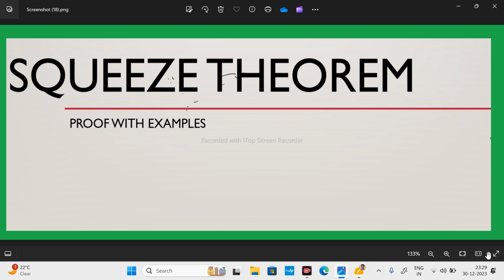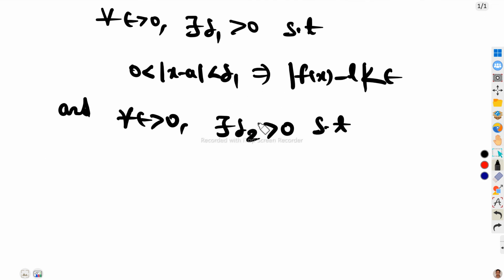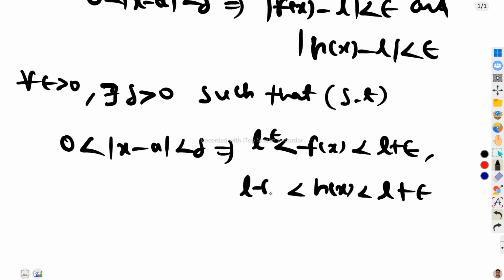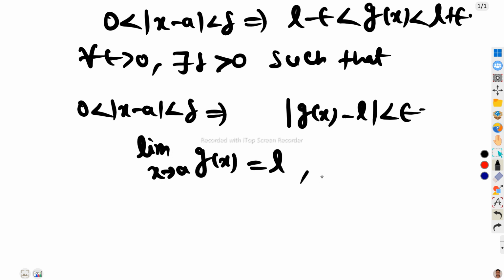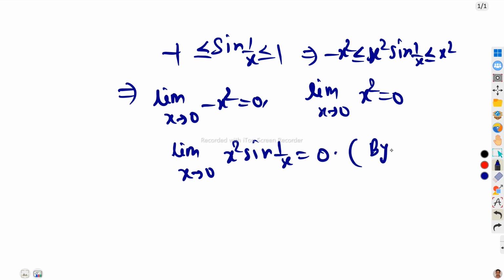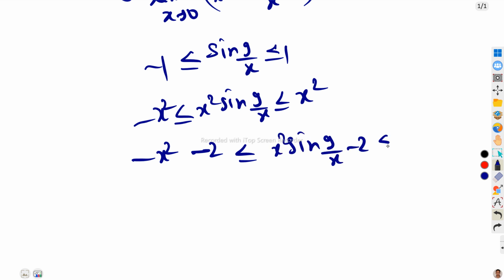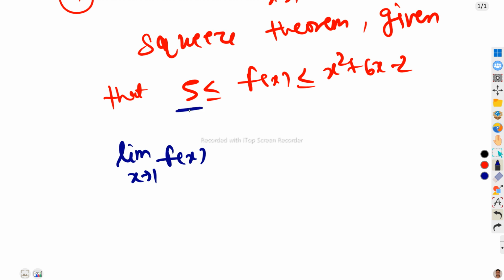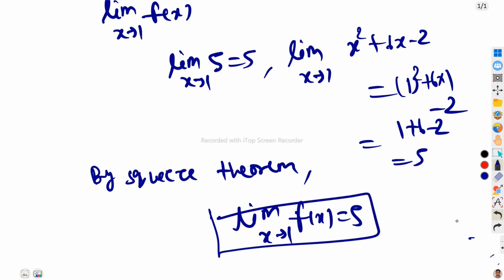Squeeze theorem (sandwich theorem) proof examples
we have discussed the proof and examples related to squeeze principle